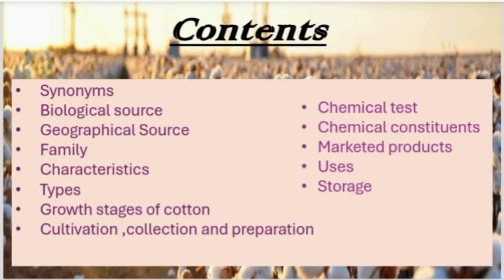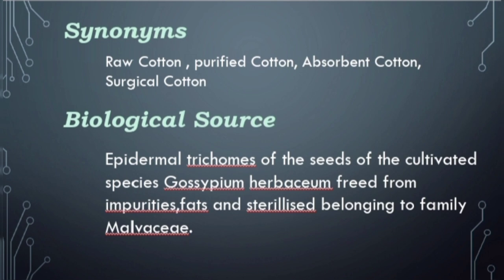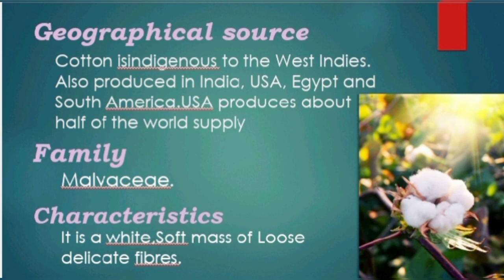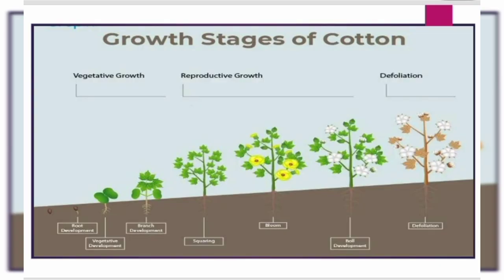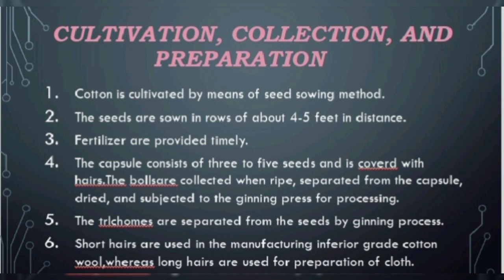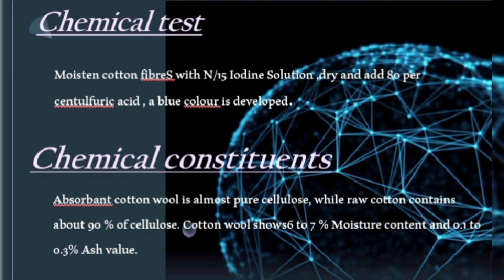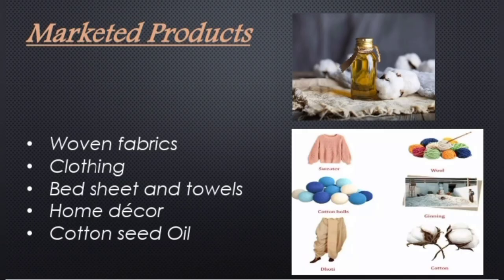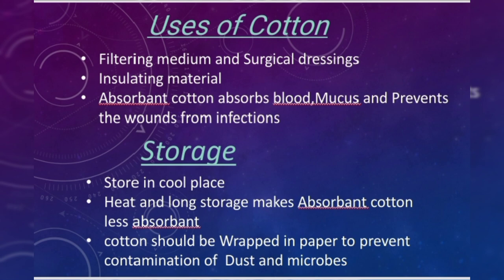P.R.PATIL INSTITUTE OF PHARMACY , TALEGAON (SP). TOPIC: COTTON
STUDENTS PRESENTATION WEEK 2024
NAME: MISS.SHAMAL PRAFULL ADOKAR